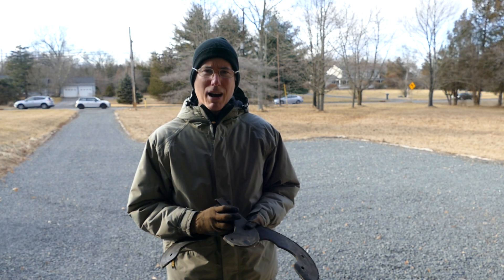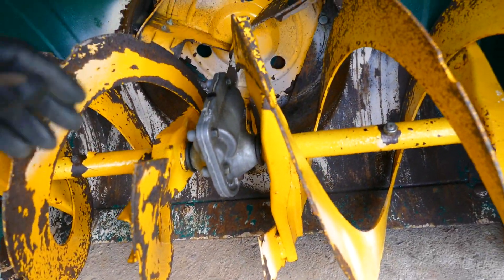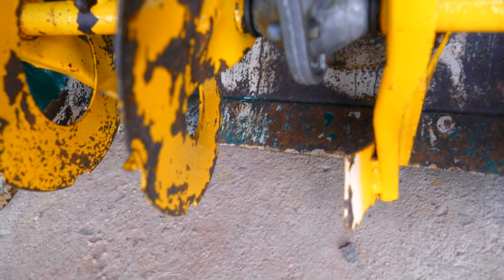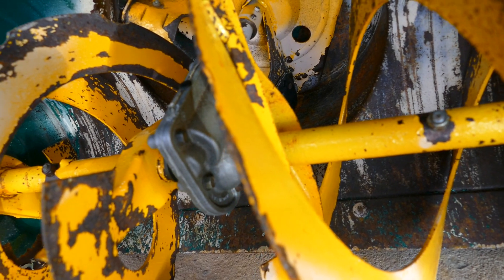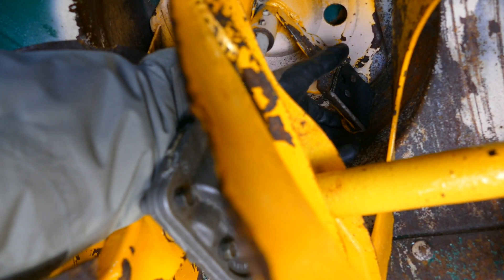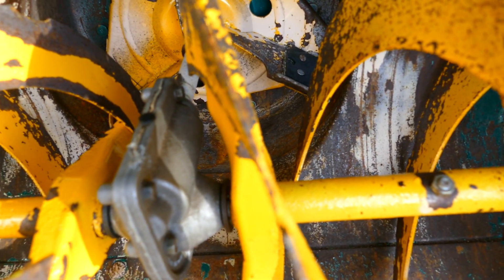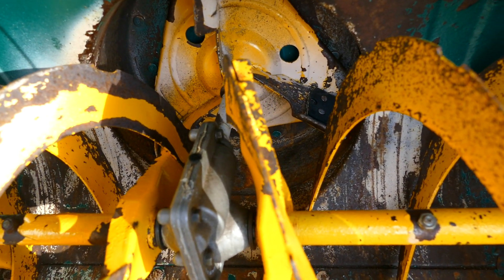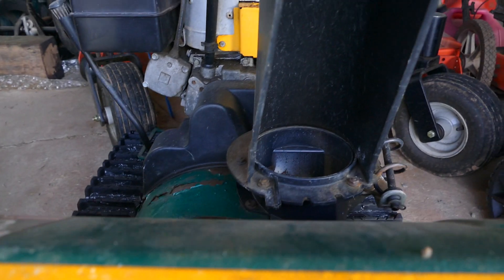Snowblower Mod: Throw Snow Up To 50% Farther!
Easy mod to improve a snowblower's performance. I got this idea from SixtyfiveFord.